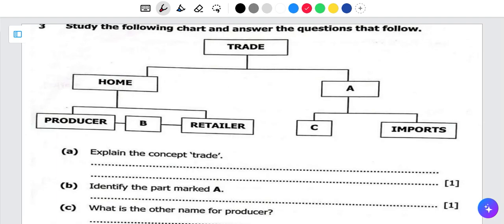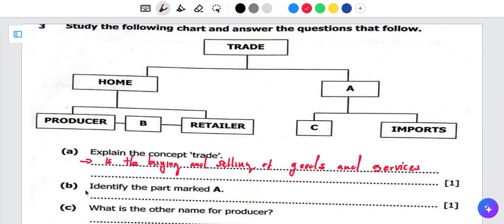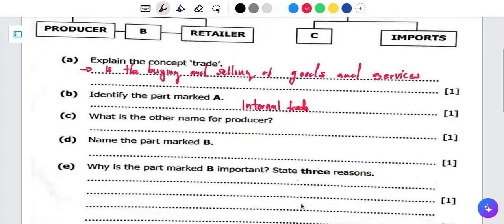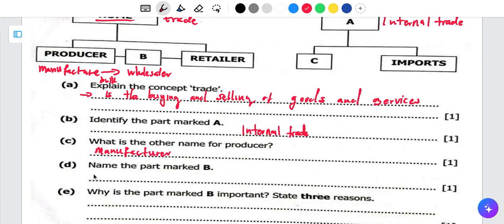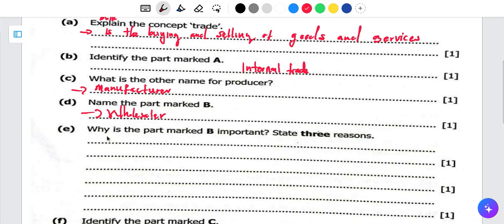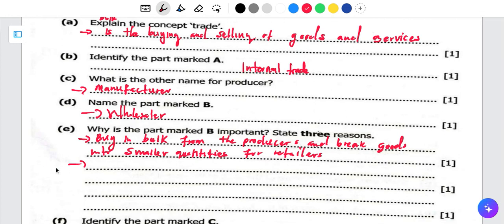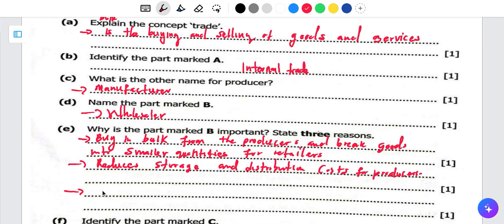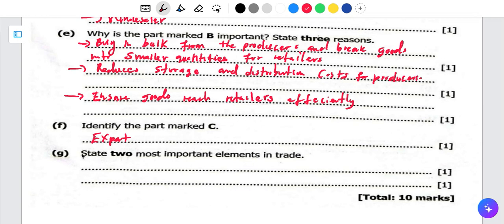2025 SOCIAL STUDIES GRADE 9